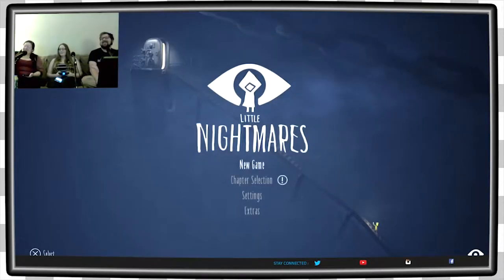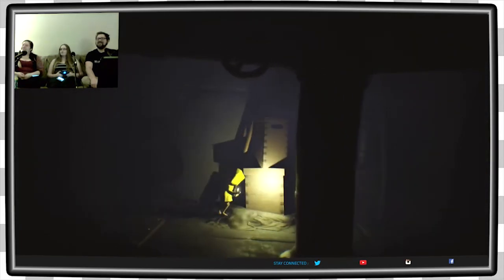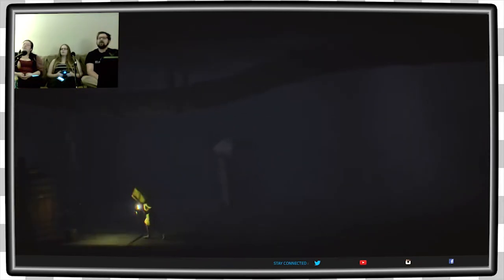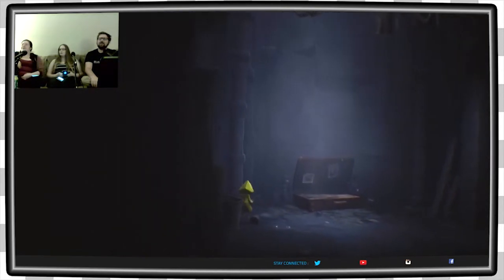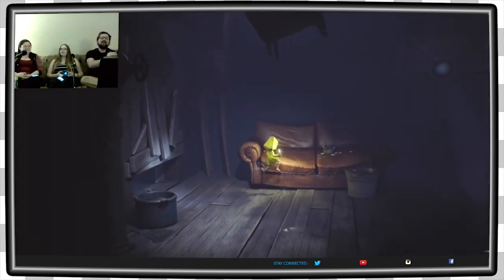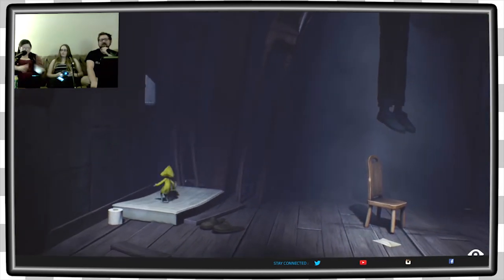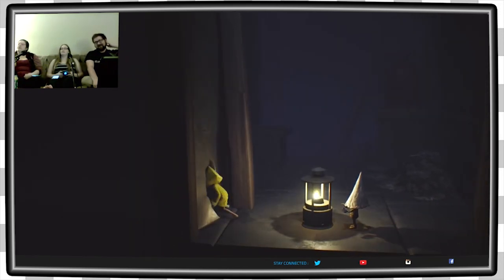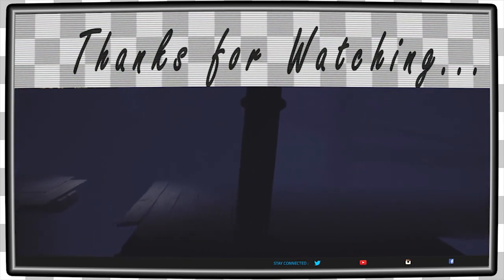Little Nightmares | Where's The Tutorial EP1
The Gang is getting spooky with the scary little game conveniently called Little Nightmares!

What is the Game Couch?
The Game Couch is a let’s play channel that will leave you laughing at their misery and at times make you wonder.
Its a gamer channel to cure your depression.
Or it might make it worse.

Mike, Hacker, Liv, Melanie, and Sloppy Joe play video games for your enjoyment and entertainment with the help of Mark, our editor.